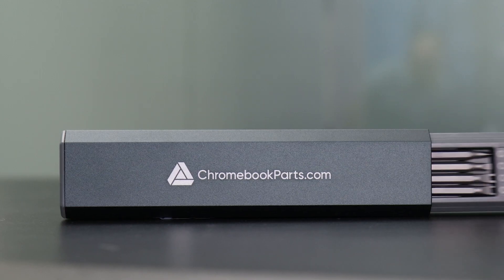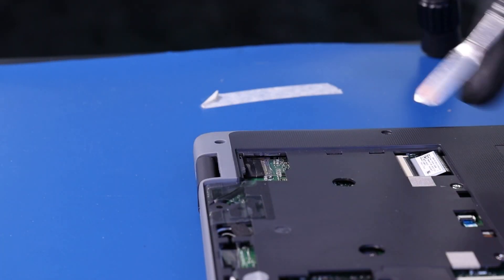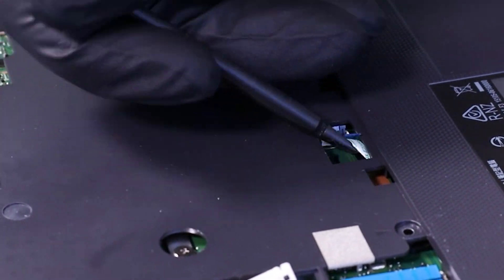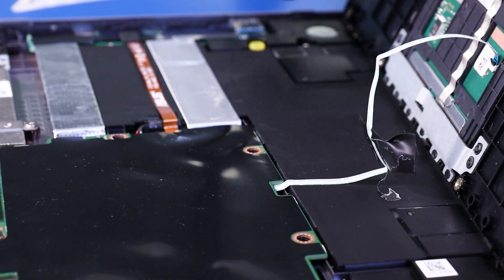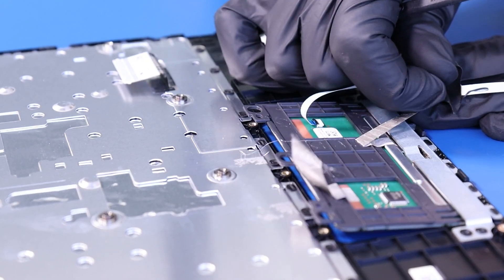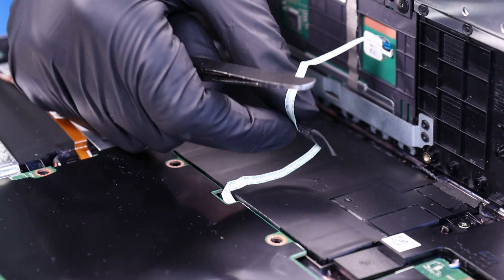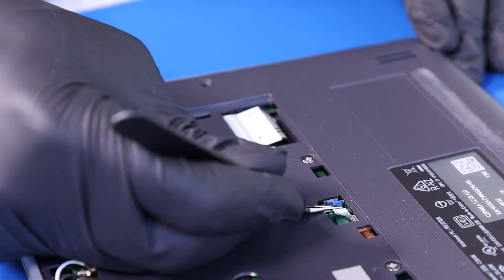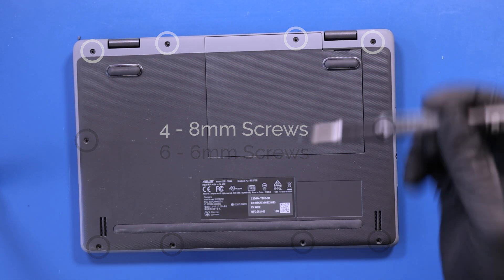Asus C204MA Chromebook Palmrest Replacement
Learn how to easily replace the Palmrest on your Asus C204MA Chromebook with our step-by-step guide!

Tools Used in this Video:
Screwdriver
Plastic Spudger
Tweezers
Metal Spudger

00:00 Intro/Promo
00:30 Bottom Cover/Unplug Battery
01:16 Remove Palmrest
02:40 Remove Touchpad
03:32 Replace Touchpad
03:58 Replace Palmrest
05:02 Plug In Battery/Replace Bottom